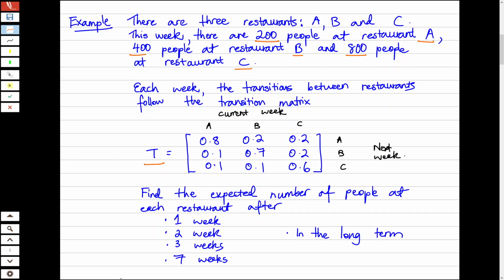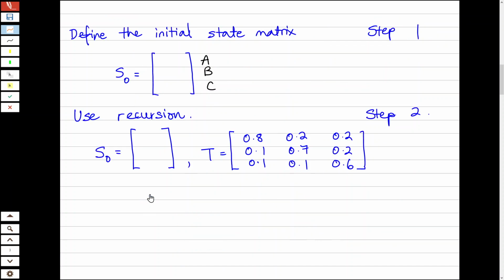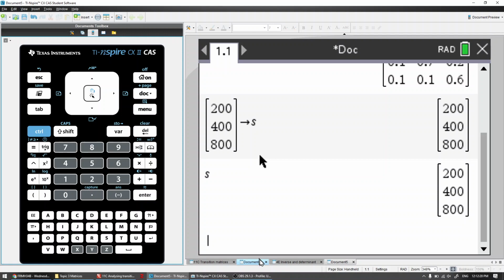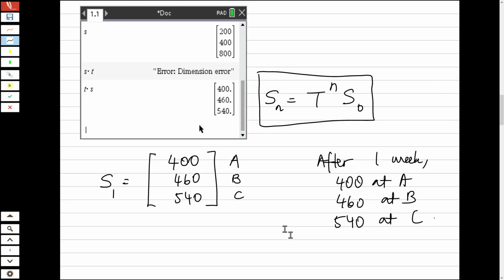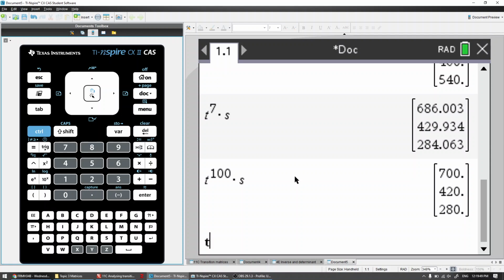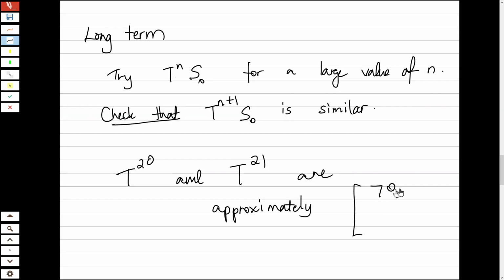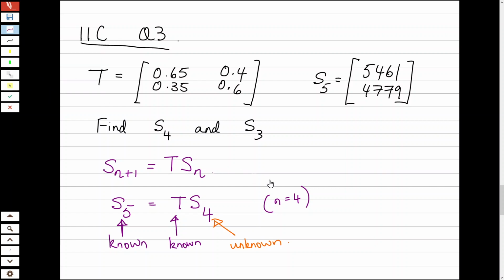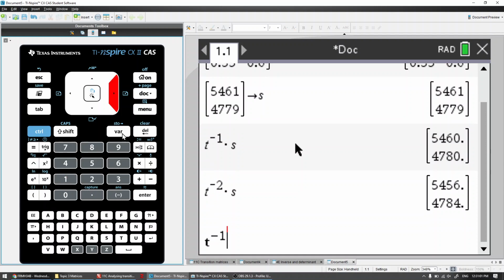Year 12 General Maths 11C Recursion with transition matrices